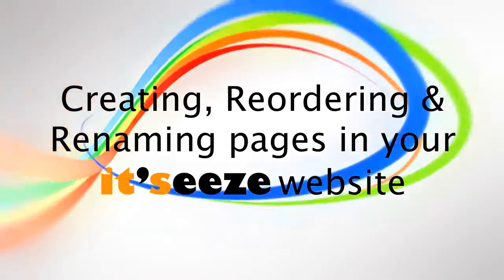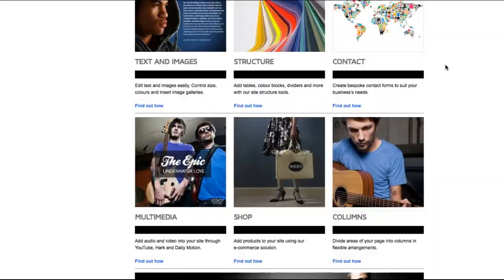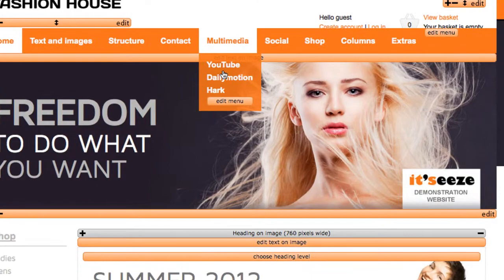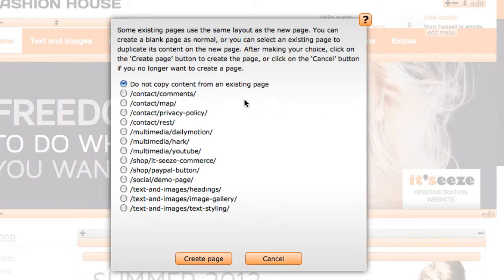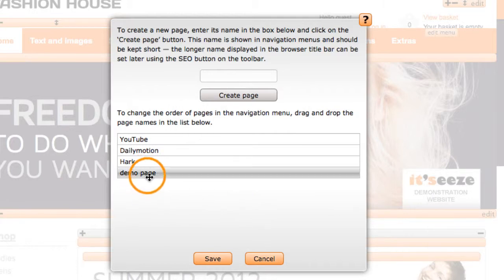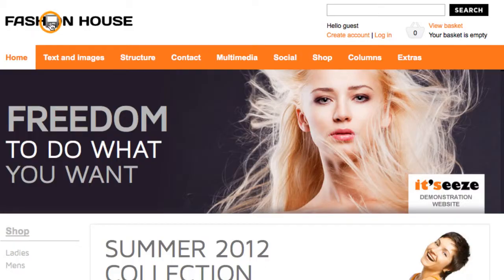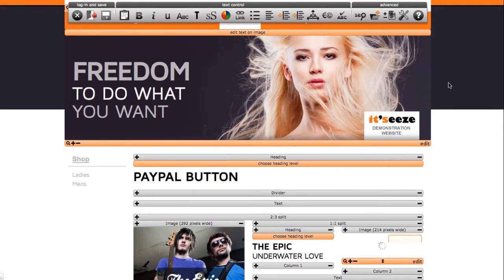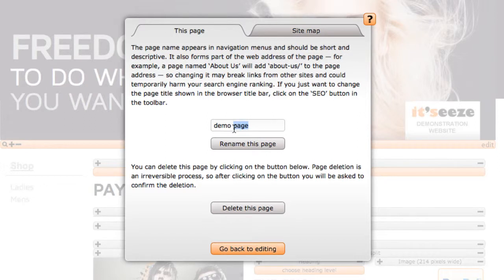How to create, rename and re-order pages in your it'seeze website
This how to video shows you how to create, rename and reorder the pages within an it'seeze